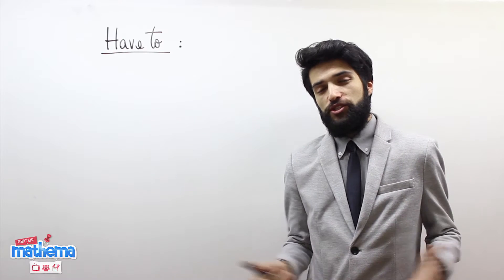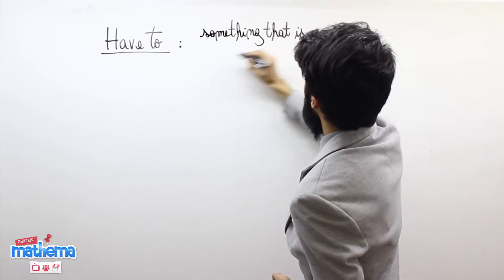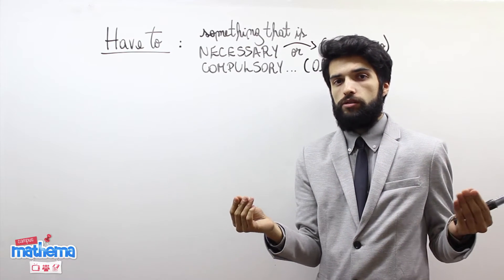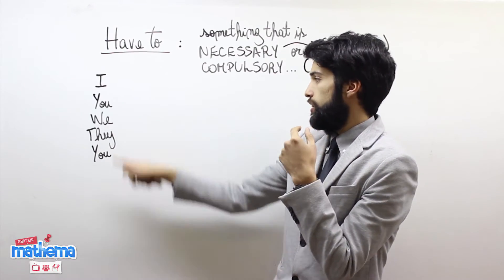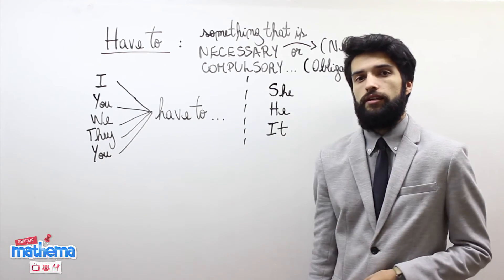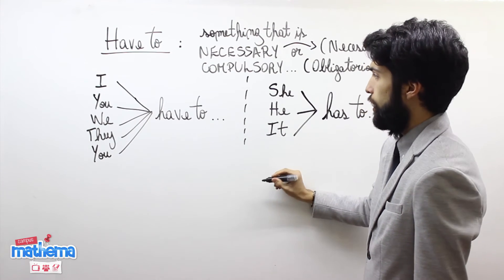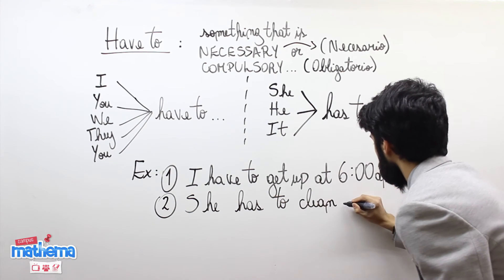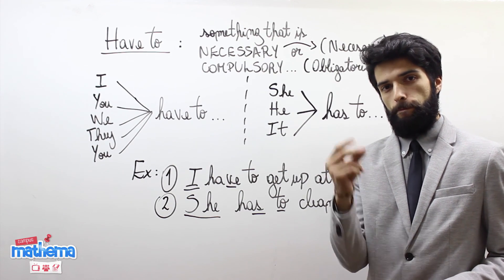8 Have to